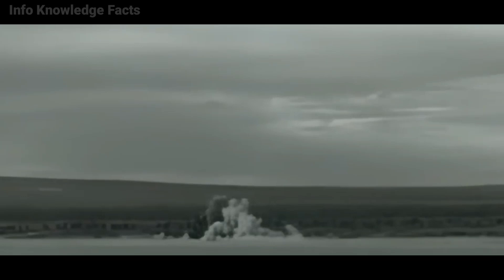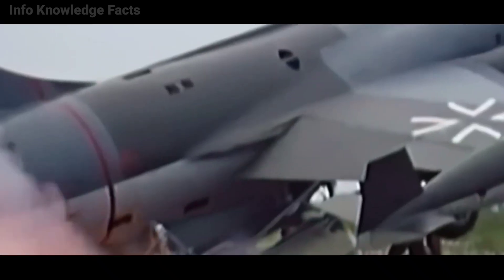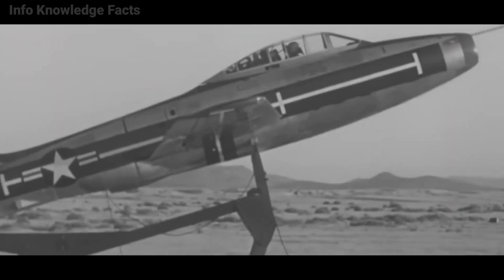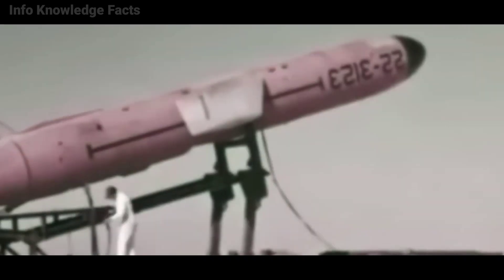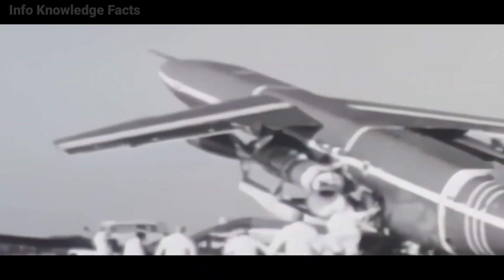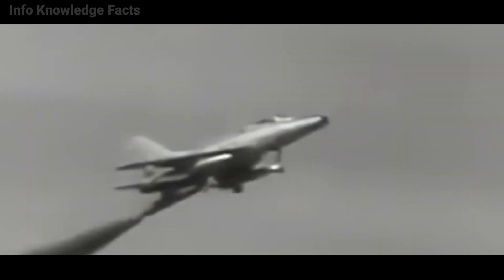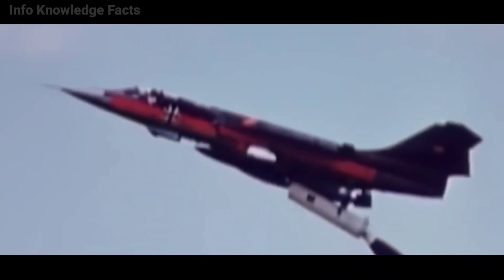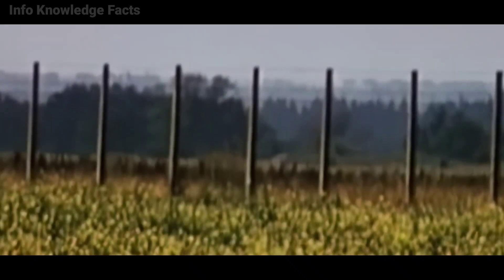Why US Airforce Launching Their Fighter Jets From Truck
Topic- why Rocket Engine To Takeoff by military aircraft and Jet in short runway